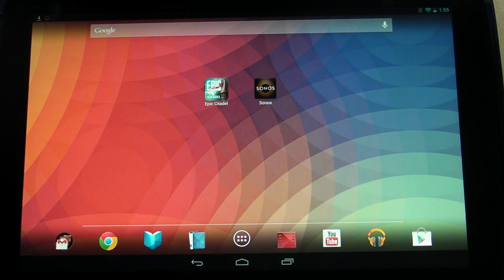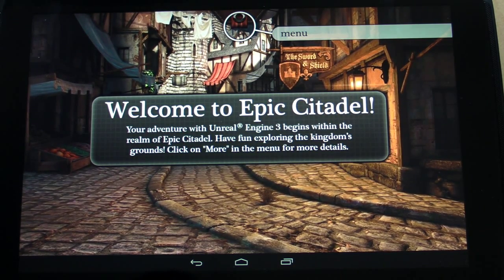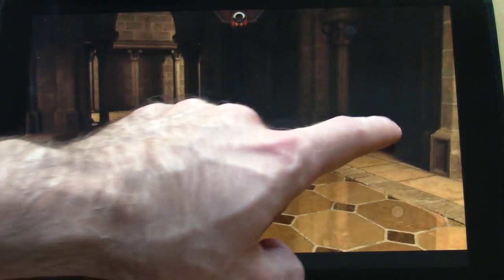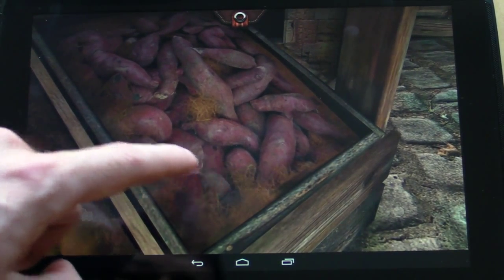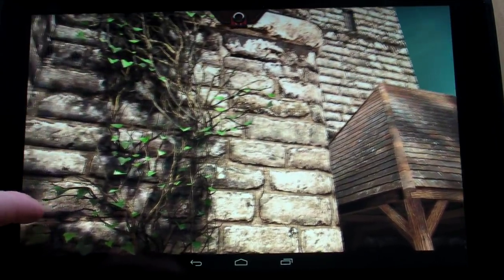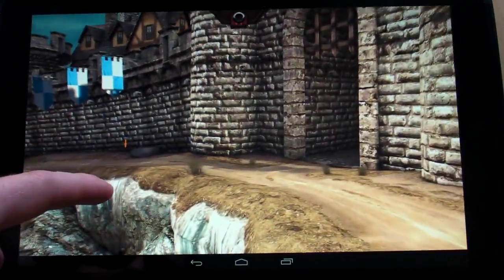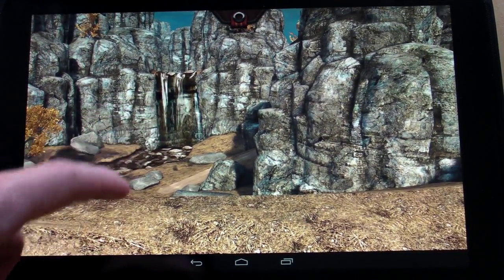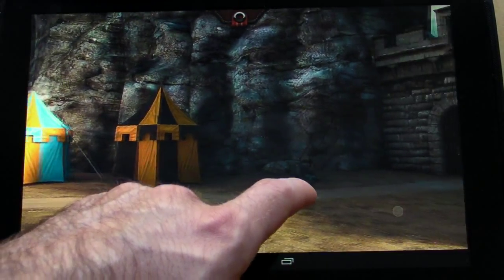[Android] Nexus 10 - Epic Citadel App Review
This is a review of the Epic Citadel app for Google Android. Epic Citadel is not a full-fledged game, but it is a test of the 3D processing power of the graphics processing unit (GPU) on various Android devices. For this review, we are looking at Epic Citadel running on the Google / Samsung Nexus 10, which is Google's flagship 10" tablet. The tablet has a LCD panel running at a 2560x1600 high-density resolution, which is even higher than the iPad "Retina" display.